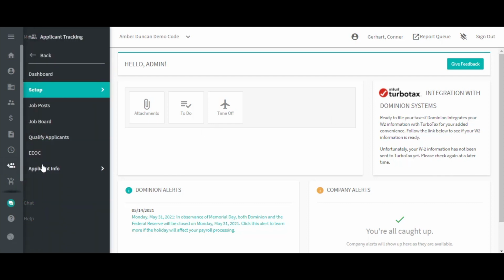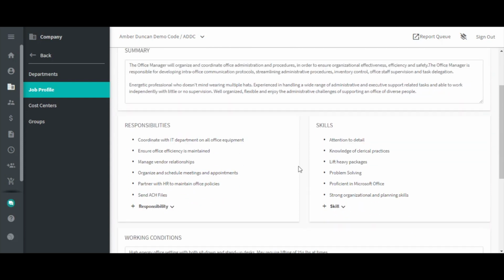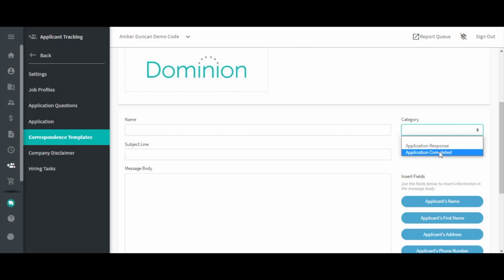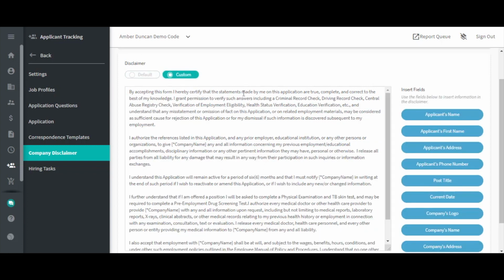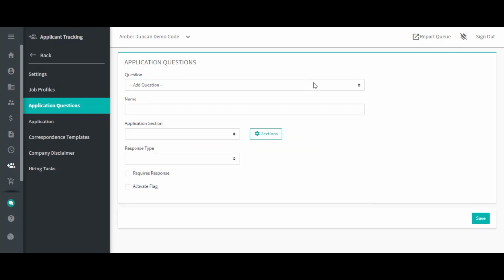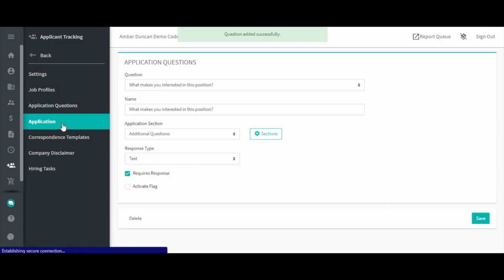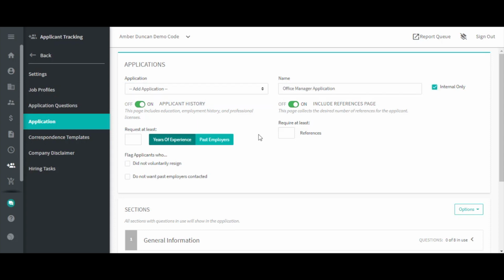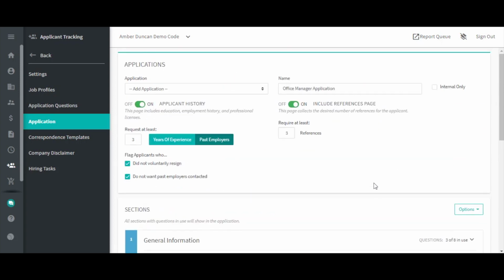Applicant Tracking - General Setup and Applications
Learn how to set up Applicant Tracking and create applications for your company.